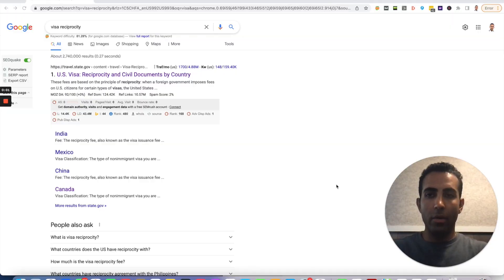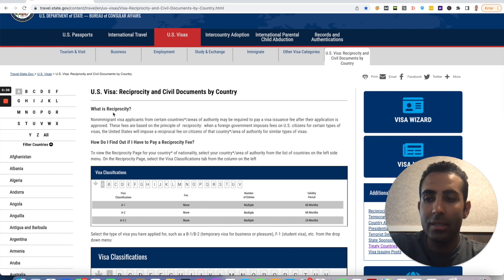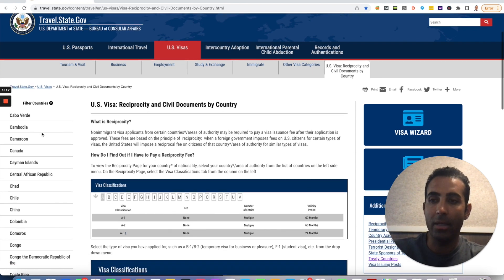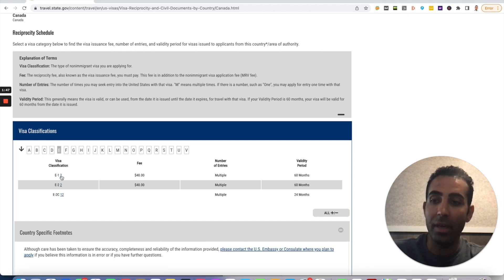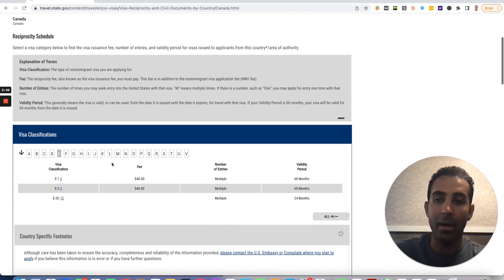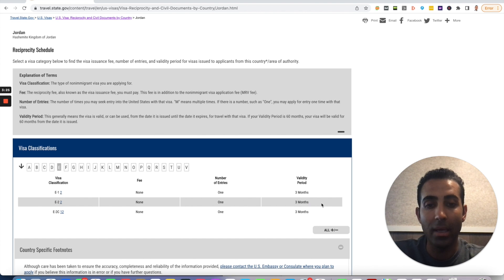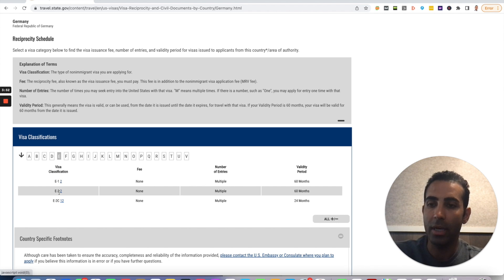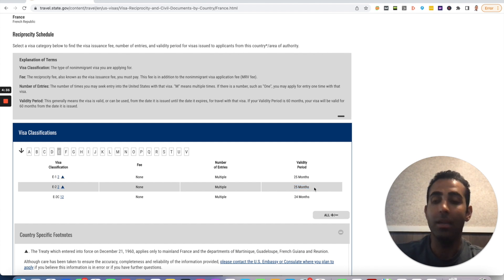How Long Your E2 Visa Will be Valid For (Not All Countries the Same!)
In this video, Michael Ashoori explains that not all E2 visas have the same terms. Michael also shows how to check the US Department of Sate visa reciprocity website to check your country's E2 visa terms.

My name is Michael Ashoori and I'm a U.S. immigration lawyer and the founder of Ashoori Law. As an immigration lawyer, I help families, professionals, investors, and entrepreneurs get visas, green cards, and citizenship to the United States. Since starting my law firm, I've helped people from all over the world with their immigration needs.

Michael Ashoori, Esq.

If you know someone who needs to see it, share it! Add it to a playlist if you want to watch it later!